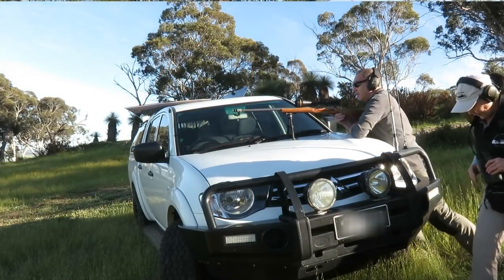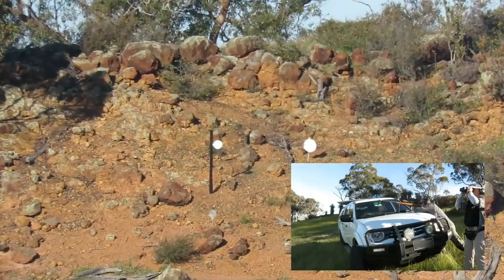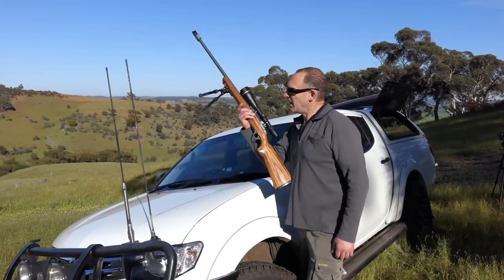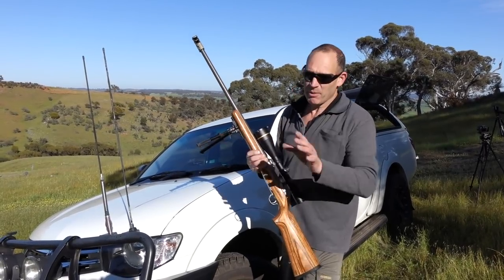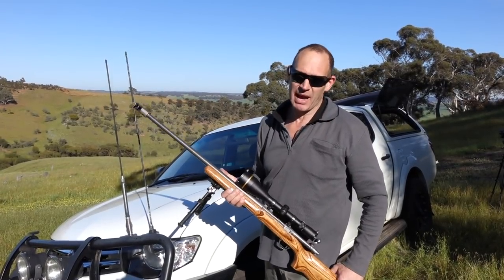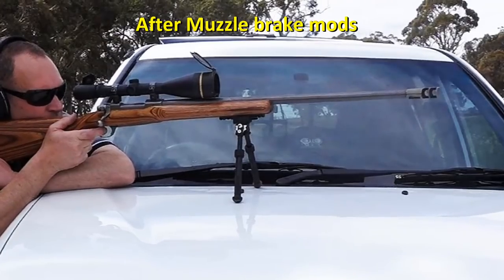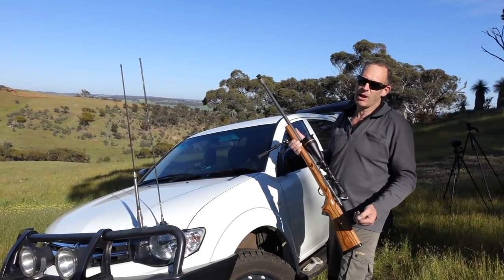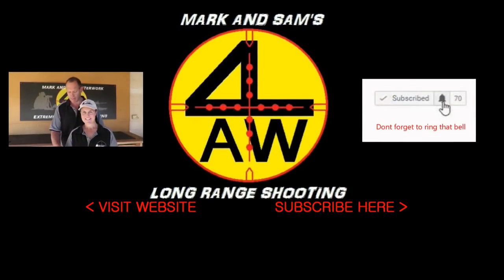Muzzle Brake troubles (fix)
Quick video on some muzzle brake logic.